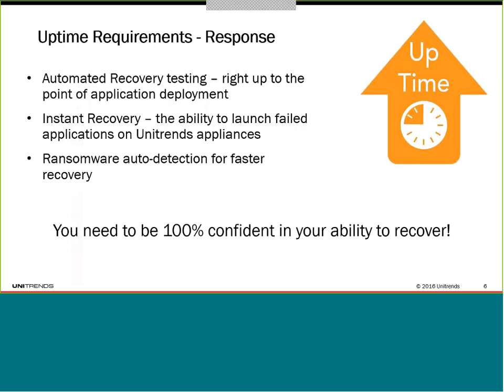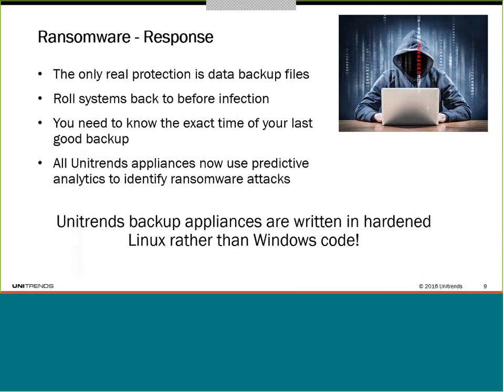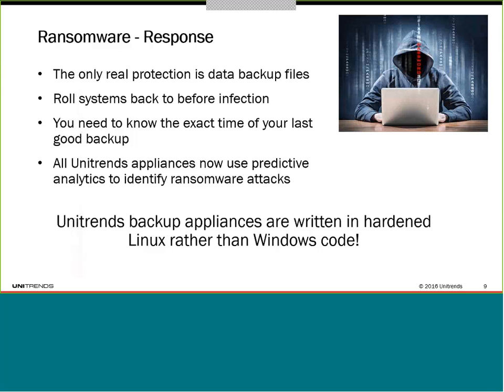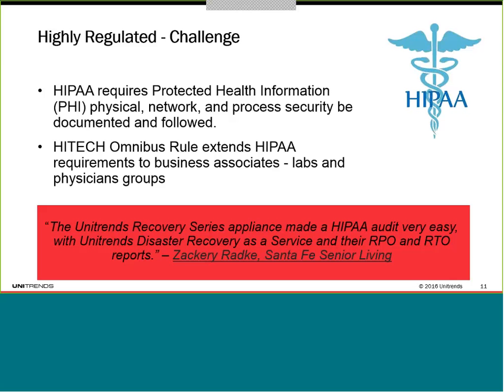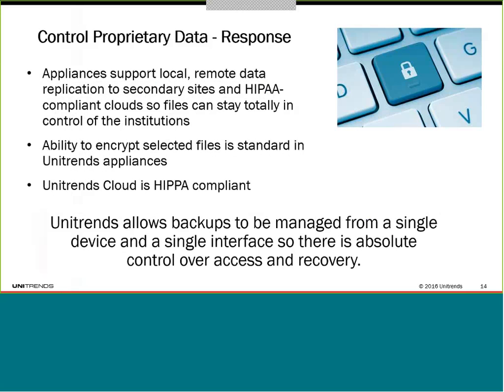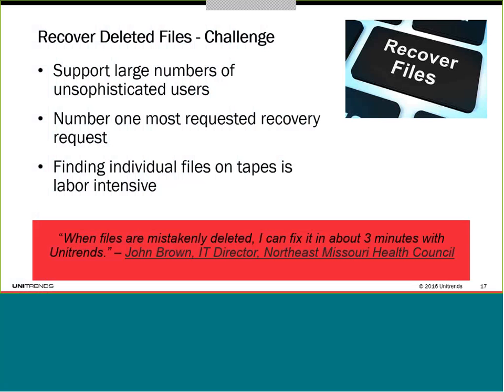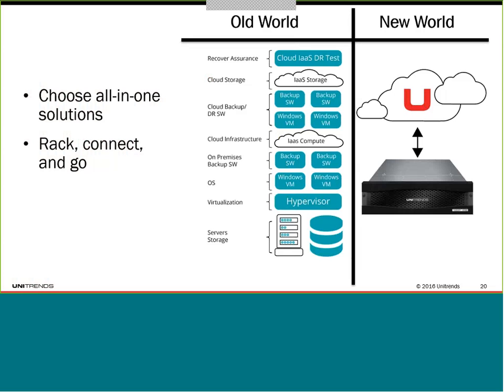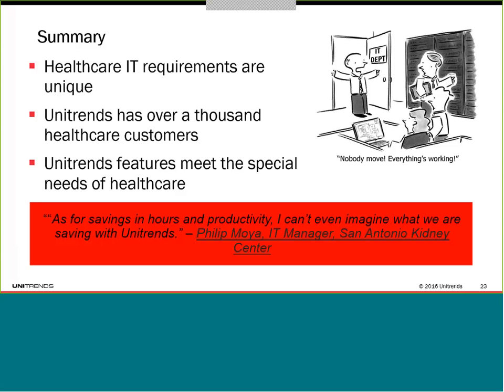5 Best Practices to Practically Eliminate Healthcare Downtime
If you work in Healthcare IT do you know how to meet the unique data protection and business continuity needs your industry demands? No other industry has to deal with factors as complex as HIPAA mandates, supporting large numbers of diverse, non-technically savvy users, protecting complex electronic health records (EHRs) and dealing with ransomware attacks.